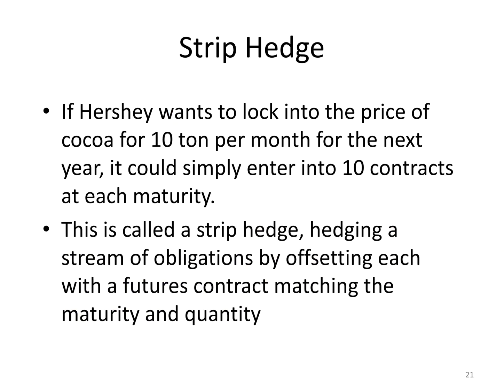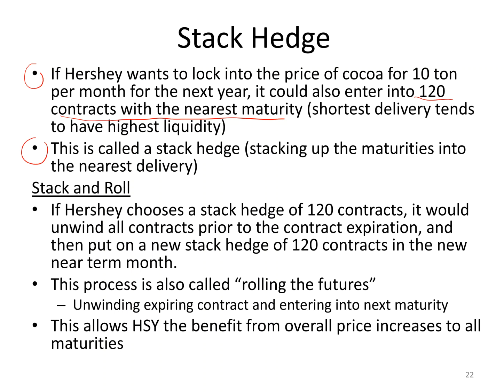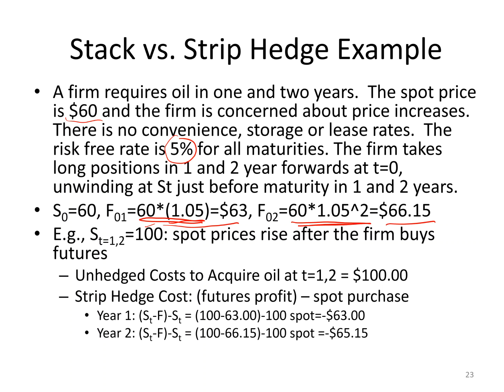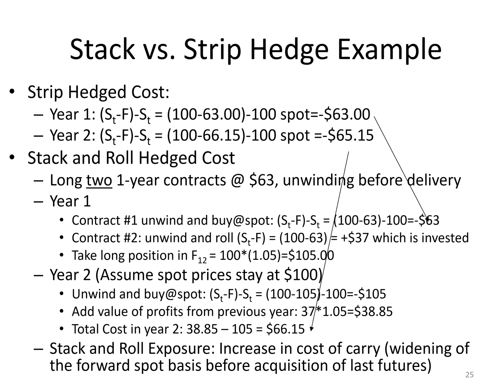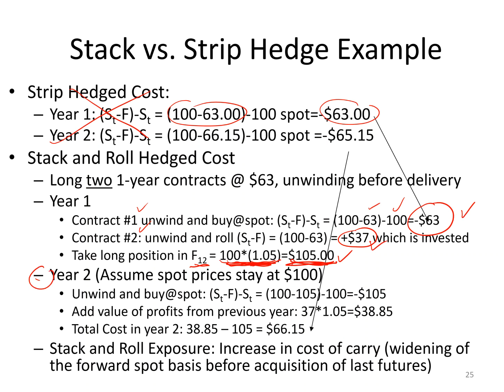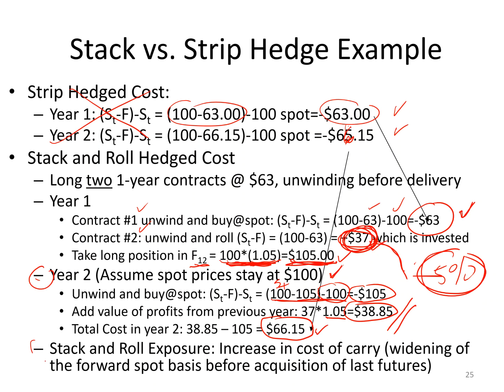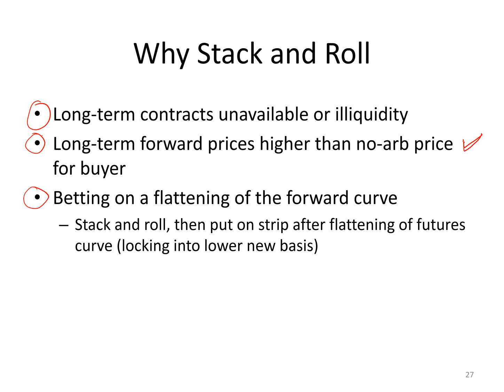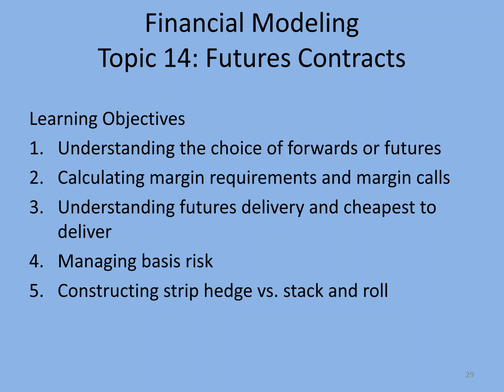AdvFinMod Topic 14 Section 5 Futures Strip vs Stack and Roll Hedges